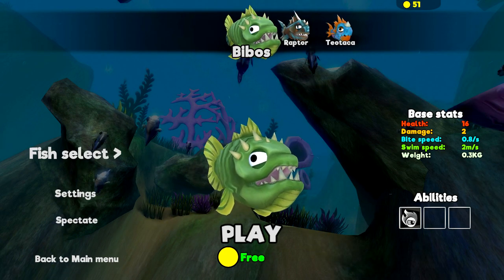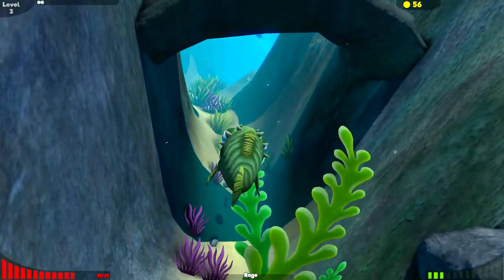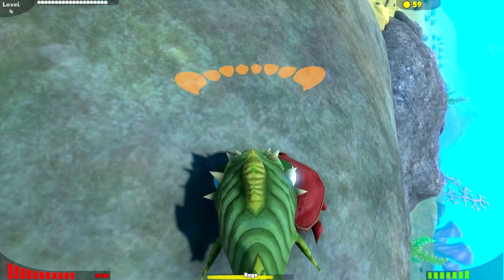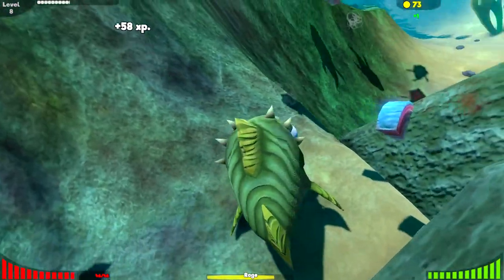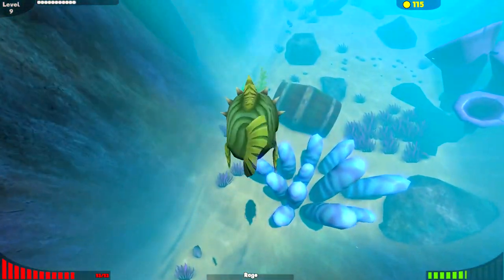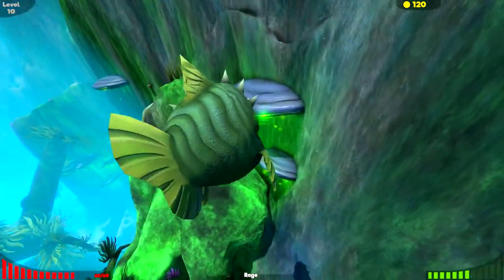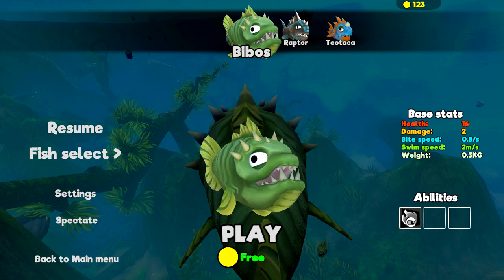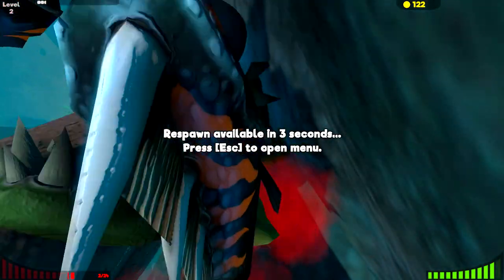FISH OUT OF WATER - FISH FEED AND GROW - Ep 1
NEW Fish Feed and Grow Funny Moments w/ Sl1pg8r and friends! Check this out!